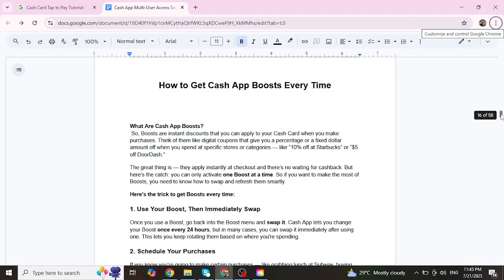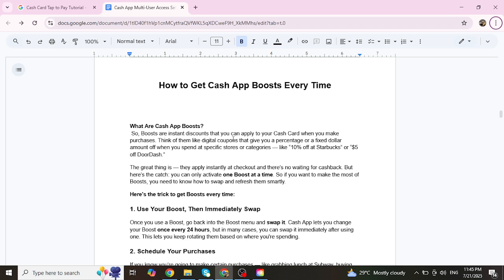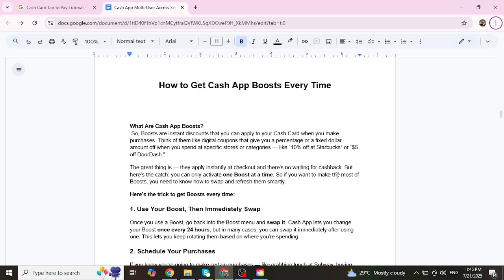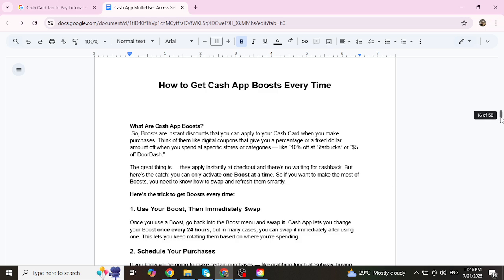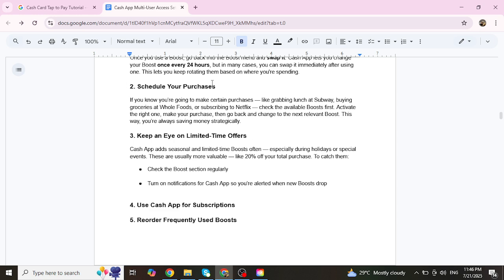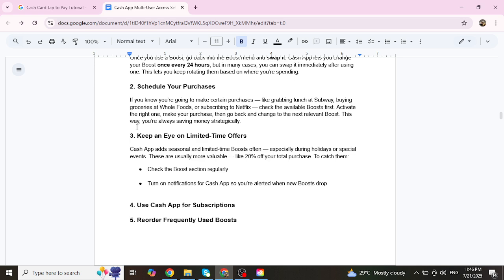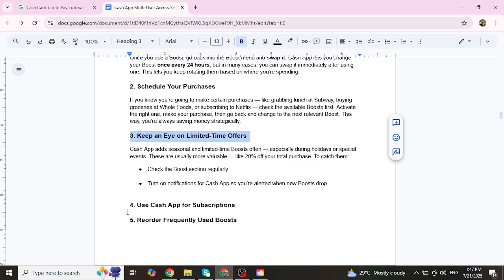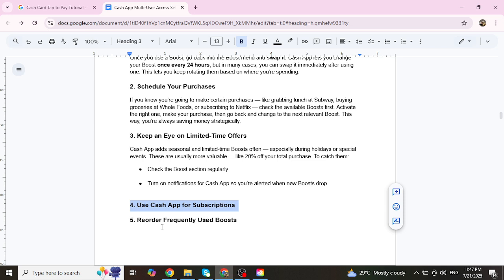How To Get Cash App Boosts Every Time (2025)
In this video, you’ll learn How To Get Cash App Boosts Every Time easily and quickly. Here are some tips and tricks for unlocking Cash App Boosts for instant discounts. Here's how to find the best Boosts, activate them on your Cash App debit card, and use them at popular stores and restaurants. If you're new to Cash App or just want to maximize your savings, this guide will help you get exclusive Cash App Boost deals.